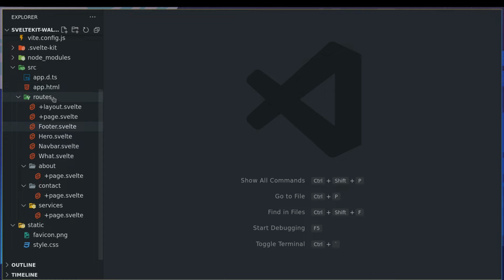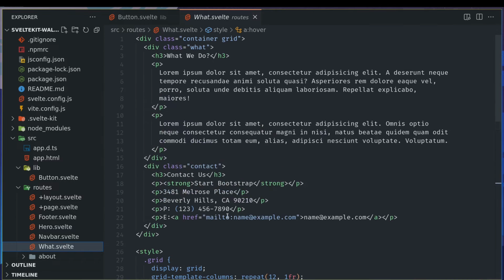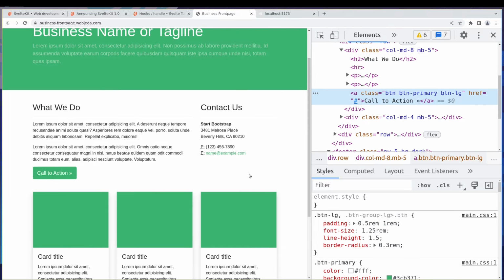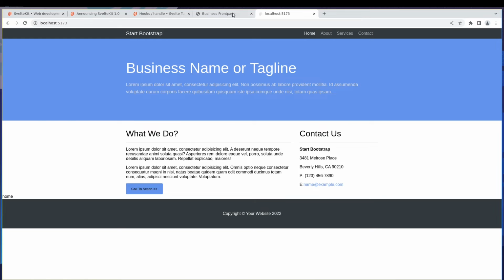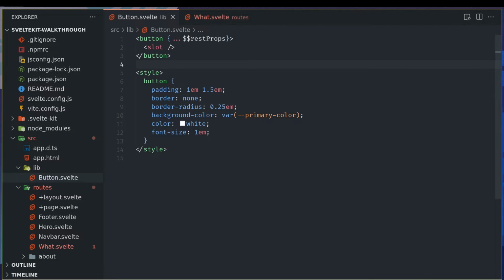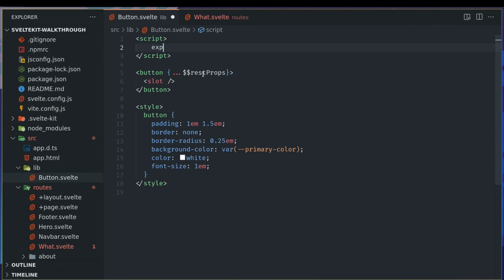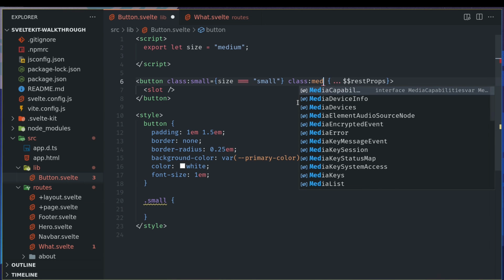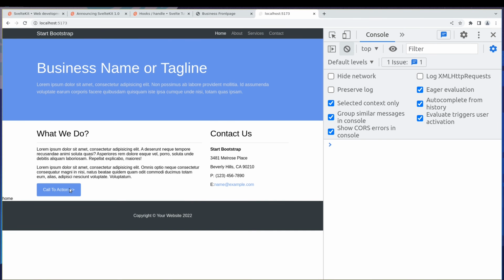Creating a Button component in Sveltekit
In this video we will learn the best practices in creating a button component in Sveltekit.

In this SvelteKit Walkthrough series we will be learning Sveltekit by doing a small project.